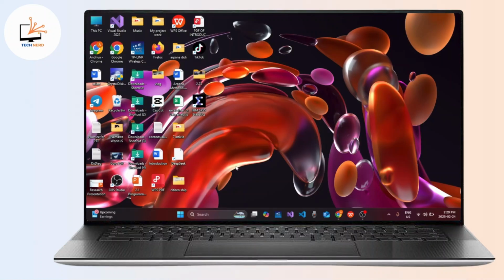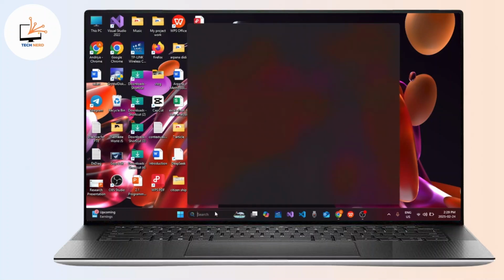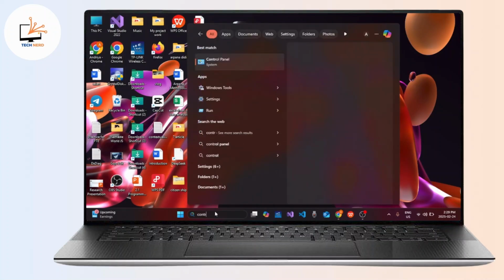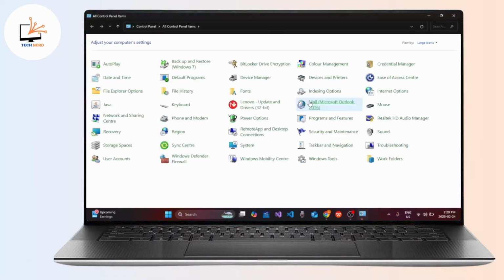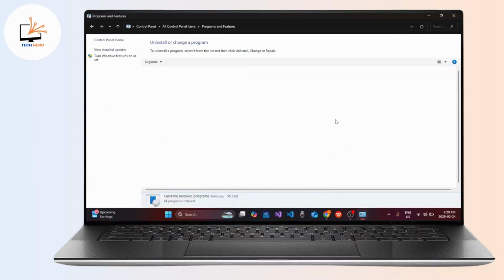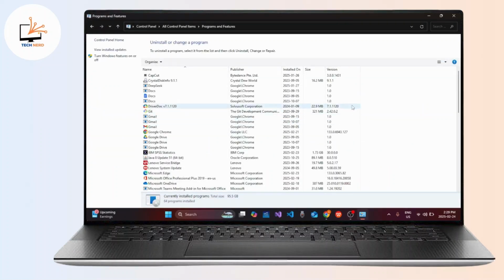How to Easily Fix Windows Cannot Find Your Program And Game or App You Want Uninstall Error in Windo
In this video, we’ll show you how to easily fix the "Windows cannot find your programs, games, or apps you want to uninstall" error in Windows 11, 10, 8, or 7. This issue can often prevent you from uninstalling apps or games on your computer, but with our step-by-step guide, you’ll be able to resolve it quickly. Follow along as we walk through the process of accessing the Control Panel, navigating to the Programs and Features section, and uninstalling apps the right way.

Chapters:
00:00:00 - Introduction
Learn how to fix the "Windows cannot find your programs, games, or apps you want to uninstall" error.

00:00:08 - Open Control Panel
Press the Windows search icon, type "Control Panel," and open it.

00:00:15 - Access Programs and Features
Select "Programs and Features" to access the list of installed apps.

00:00:25 - Locate and Right-click the App
Find the app you want to uninstall, then right-click it.

00:00:30 - Uninstall the App
Click "Uninstall" to remove the app safely.

00:00:40 - Conclusion
Follow these steps to fix the uninstall error in Windows.